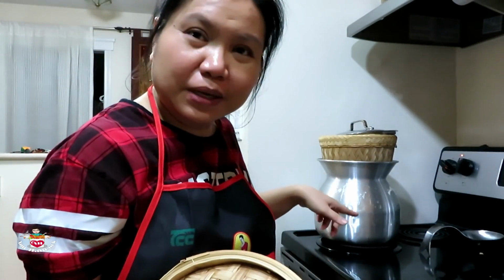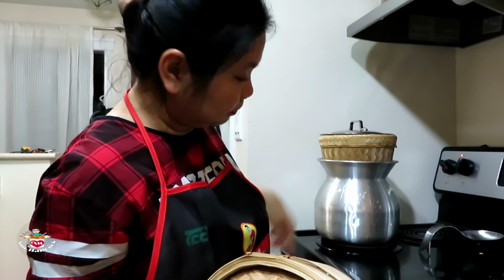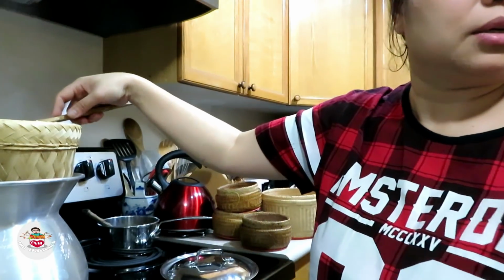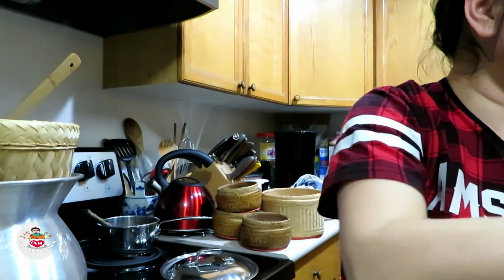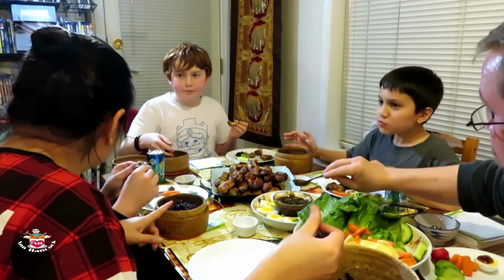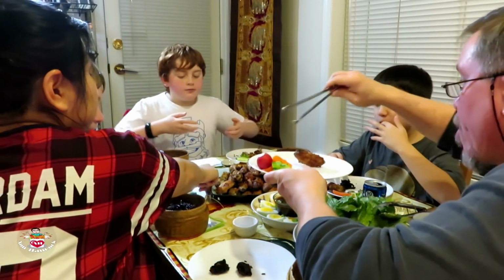พาข้าวแลงอีสาน หนุ่มๆ ฝรั่งมักคัก Thai Issan Dinner | Ann Hancock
Hi Everyone🤗

Thanks very much for your supported my youtube channel Ann Hancock

Video Created by Ann Hancock

Free to use this song and monetize video